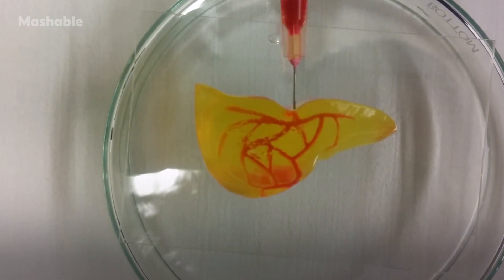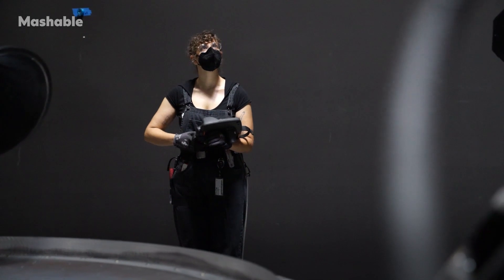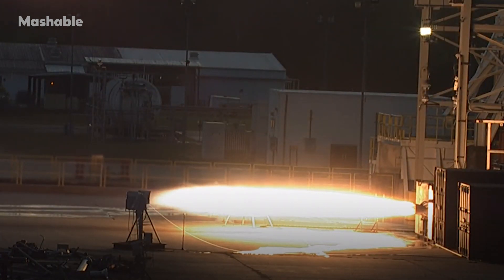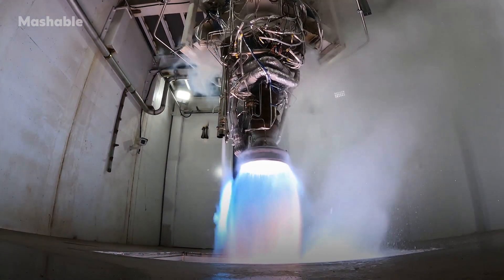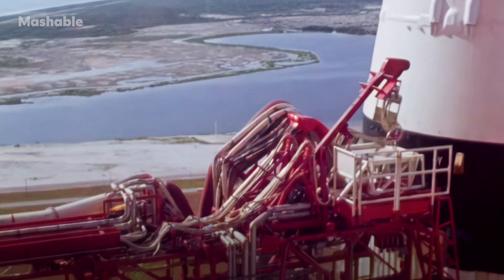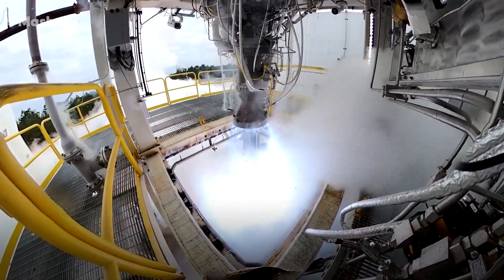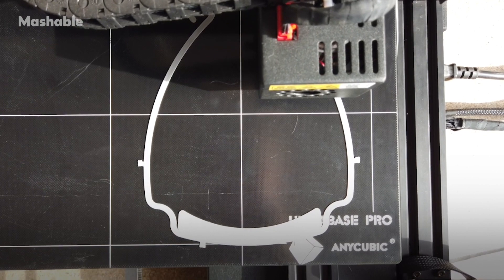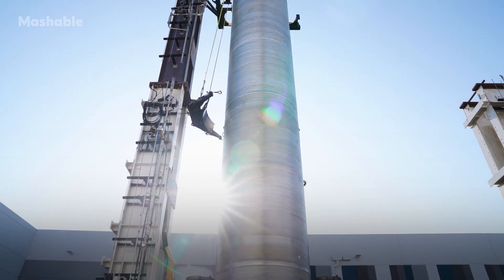How We Can 3D Print Our Way to Mars | Mashable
We sat down with Relativity Space CEO and cofounder Tim Ellis to discuss some of the exciting new possibilities the company is exploring with its entirely 3D printed rockets. Relativity Space uses the largest metal 3D printers in the world to construct rockets and is just a few months away from their first launch to orbit with their Terran 1 rocket.